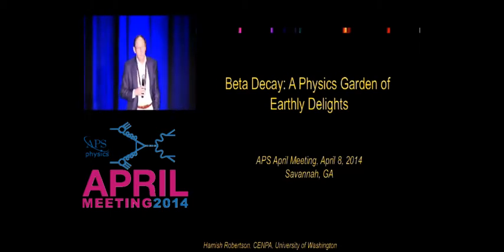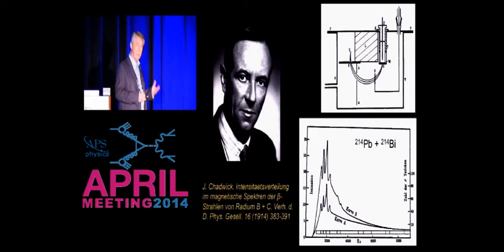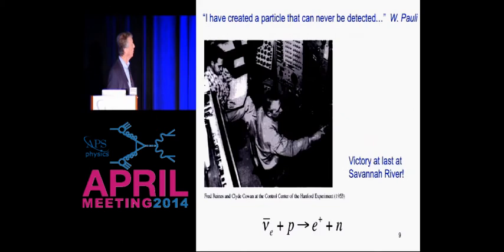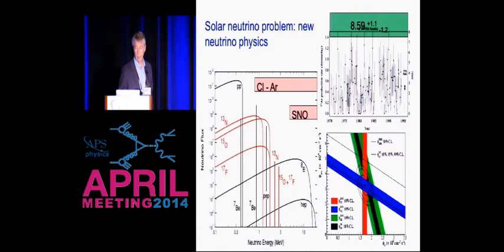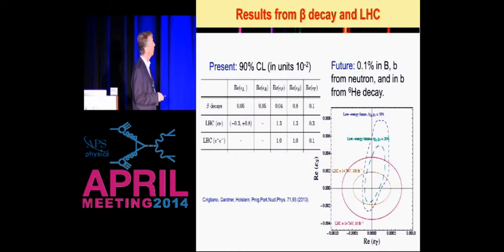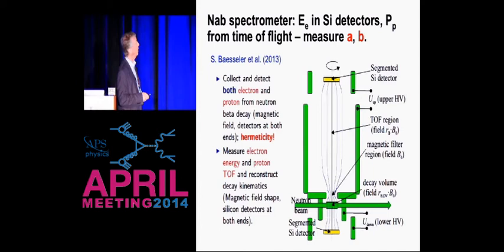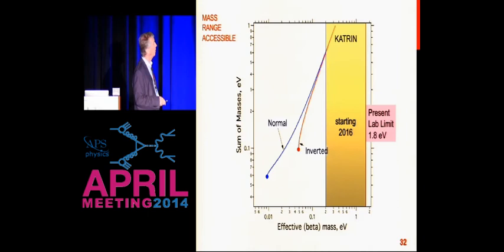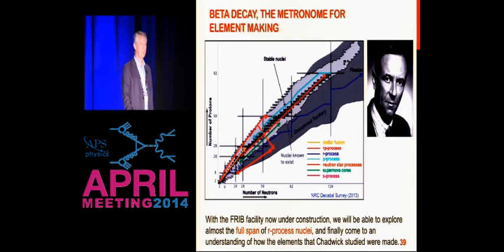Beta Decay: A Physics Garden of Earthly Delights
R.G. Hamish Robertson, Center for Experimental Nuclear Physics and Astrophysics, University of Washington, presents at the APS April Meeting 2014 Plenary Session on 100 Years of the Beta-Decay Spectrum.

Abstract:
From the beginning, beta decay has tormented and delighted us with puzzles and enlightenment. A significant part of our present understanding of subatomic physics has emerged from the experimental and theoretical struggle with its mysteries. We reflect on several of the epic victories in this struggle, and look ahead to where ongoing research might lead us in the understanding of fundamental symmetries and neutrinos.